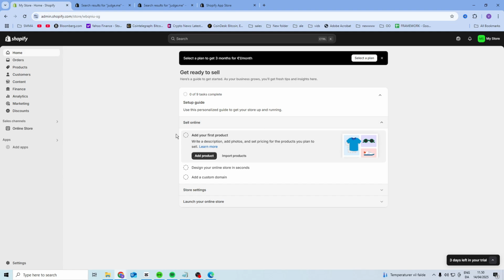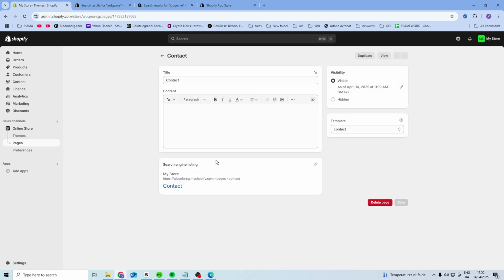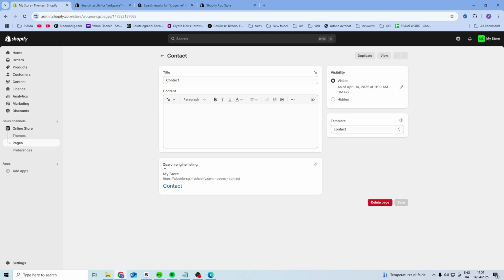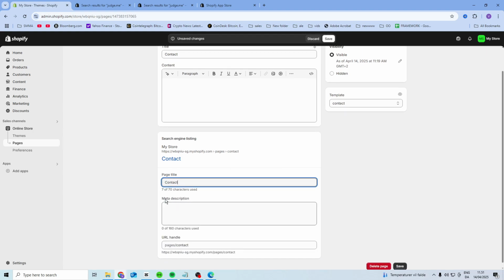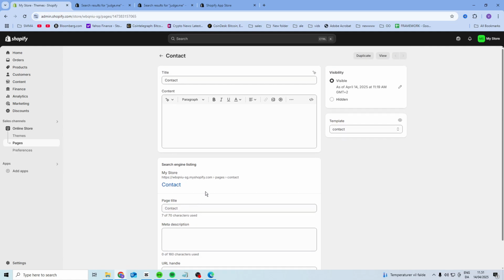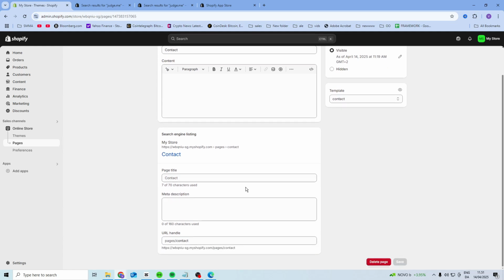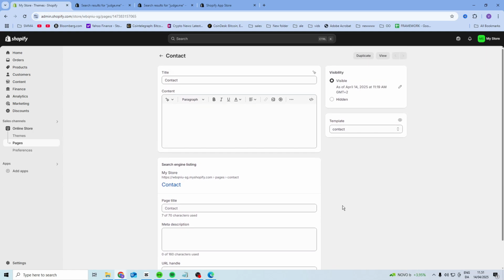How To Add Keywords To Shopify Website - Full Guide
In this video I'll show you how to easy and quick add keywords and optimize SEO for your shopify website. The method is very simple and clearly described in the video. Follow all of the steps & see how you can add specific keywords to your shopify store to rank organically!